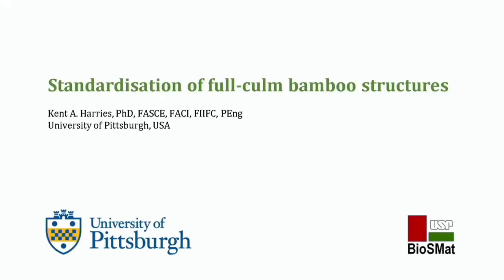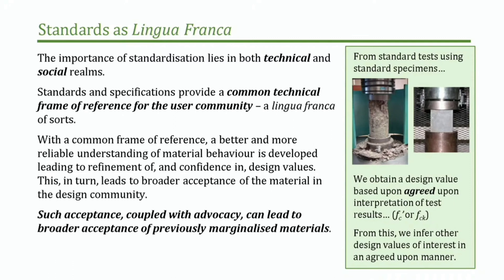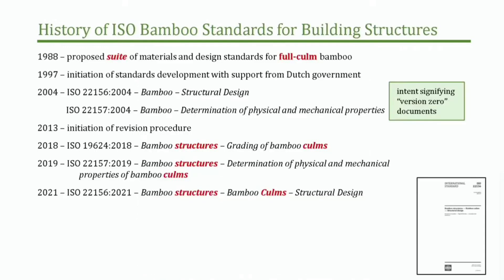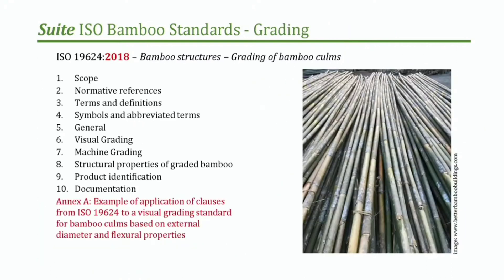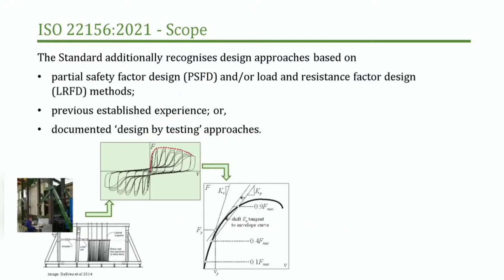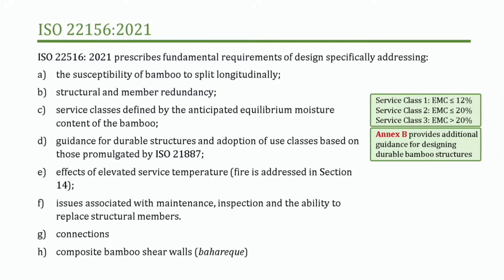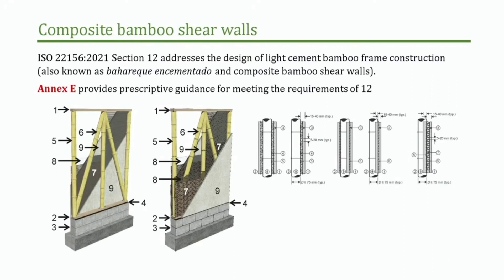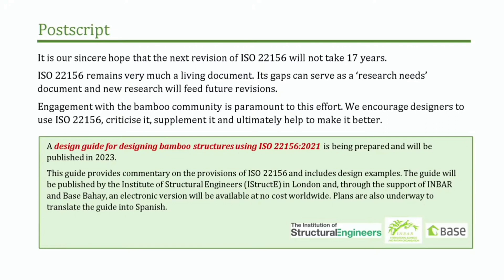IBC 2022 - Professor Kent Harries - Standardisation of full-culm bamboo structures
Presentation at the 2022 International Bamboo Conference by keynote Professor Kent Harries from the Department of Civil and Environmental Engineering, University of Pittsburgh, USA.

Kent A. Harries is a Professor of Structural Engineering and Mechanics at the University of Pittsburgh. He received his doctorate from McGill University in 1995. Harries’ research interests include the use of non-conventional materials in civil infrastructure – ranging from FRP to bamboo. Harries is a co-author of over 320 peer-reviewed articles and three books, is Senior Editor at the Journal of Construction and Building Materials and is co-editor of the book Nonconventional and Vernacular Construction Materials. Harries led the effort to revise ISO 22156 Bamboo Structural Design. Harries is a Fellow of ASCE, ACI and IIFC, and is a professional engineer in Ontario, Canada.